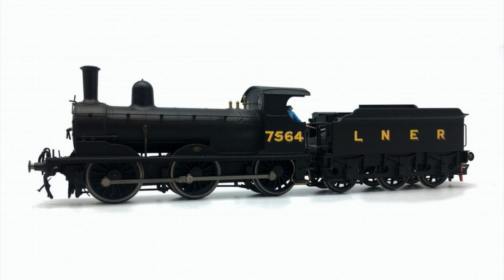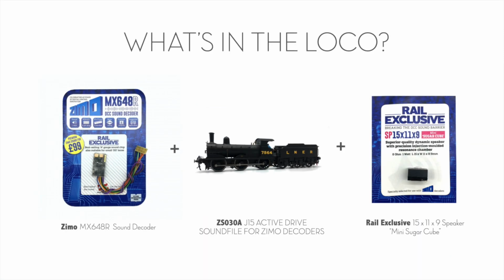Hornby J15 Sound Installation by Digitrains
Hi everyone. Hope you are all well. Here is a video of recent sound installation completed by John D from our workshop team.

This time on a very smart little Hornby J15. John installed a Zimo MX648R sound decoder loaded with our ZS030A J15 active drive sound project for Zimo decoders and a rail exclusive 15mmx11mmx9mm
speaker.

This is a premium active drive sound file so features braking on f2 and light engine mode on F5.

All the bits you need for this install can be found